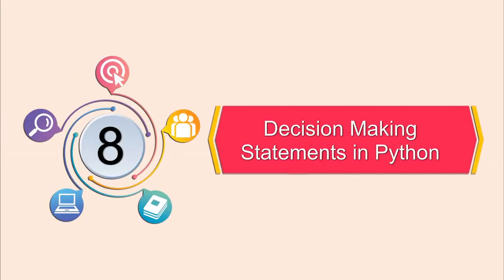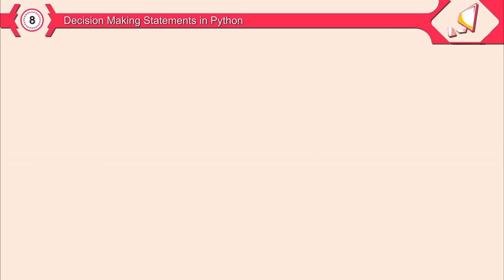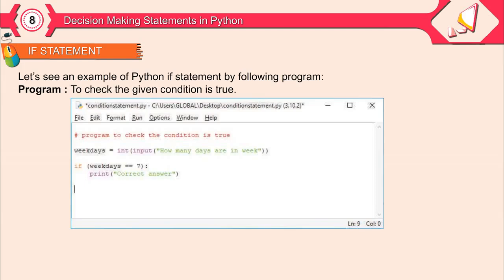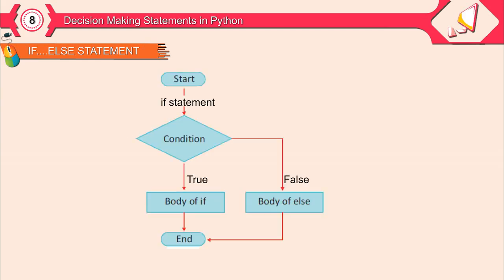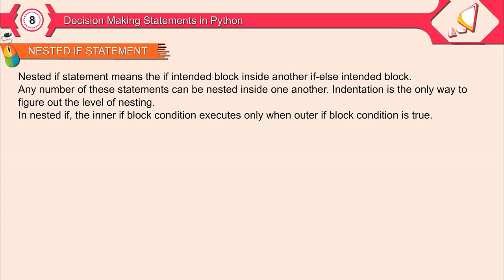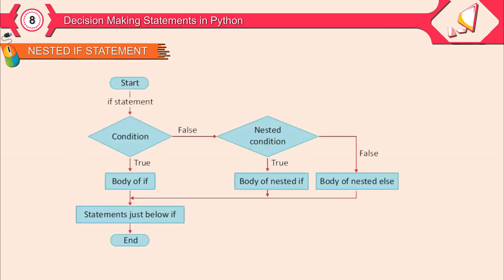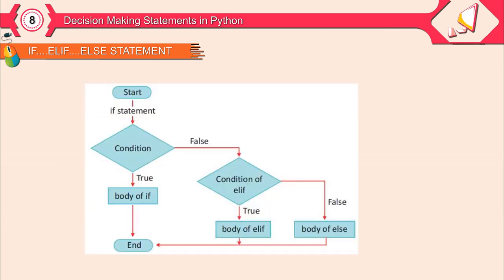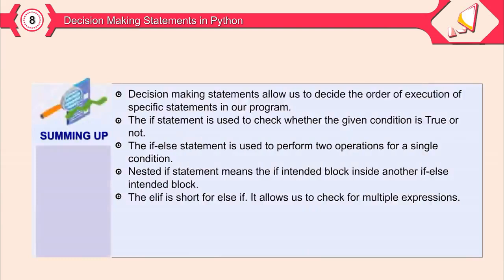17 Ch 8 Decision Making Statements In Python Wise Computer 7 Way To Wise Page No 85